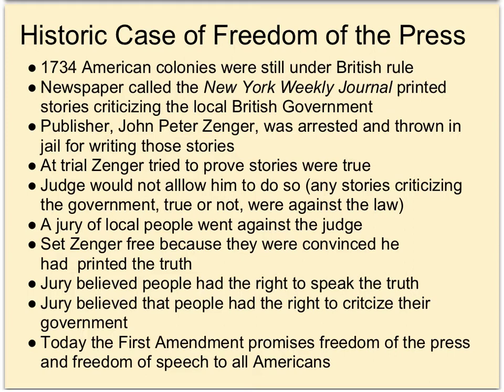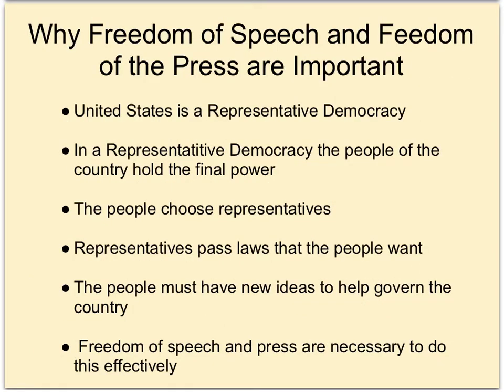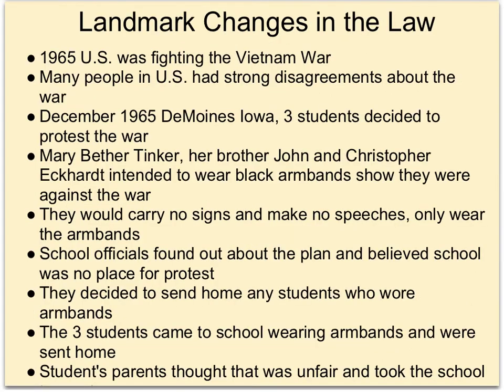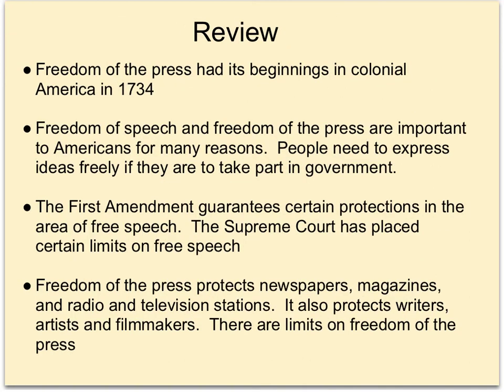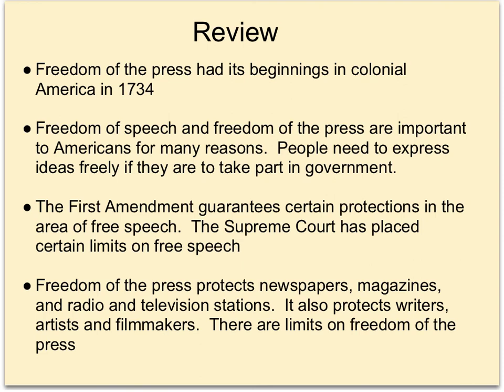Civics chapter 18